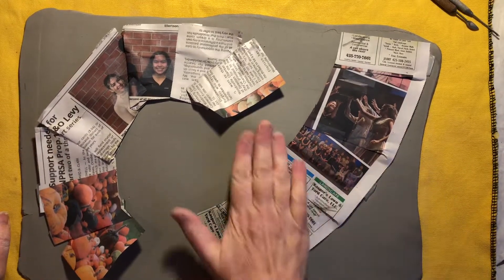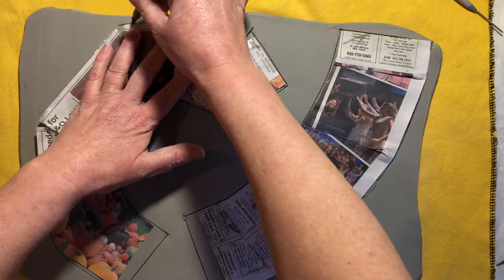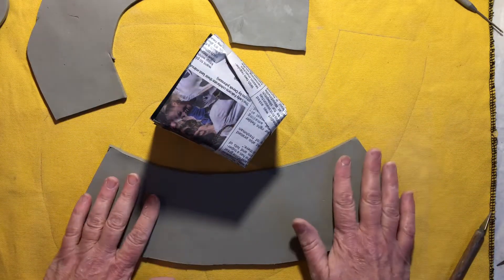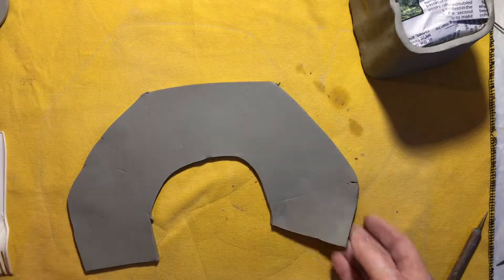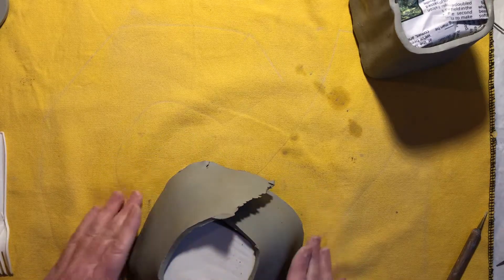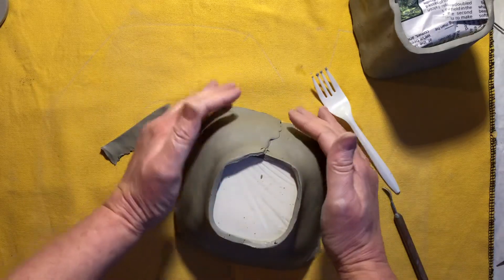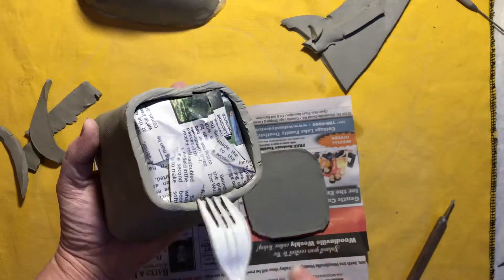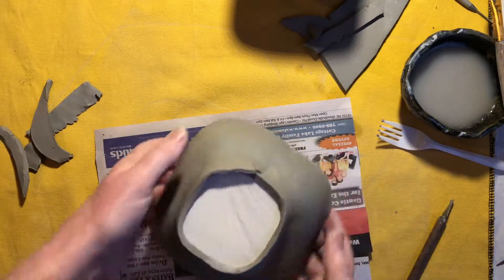Using Forms 3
Adding the clay around the forms